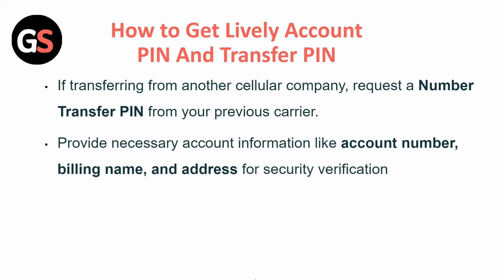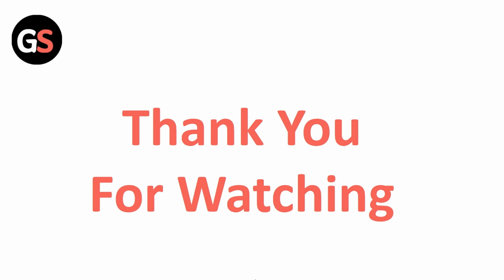How To Get Lively Account Number And PIN, Transfer PIN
Discover the essential steps to acquire a lively account number and PIN, along with the procedure for transferring your PIN in this informative video. Stay informed and safeguard your account with the knowledge shared in this tutorial.

00:28 Get Lively Account Number And PIN
01:11 Get Lively Account PIN And Transfer PIN